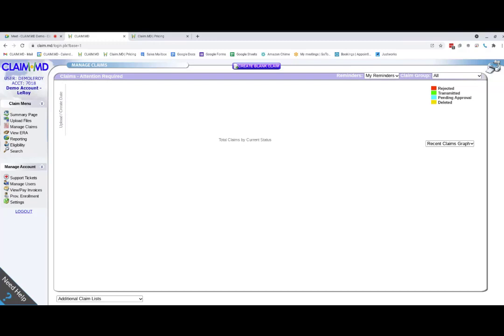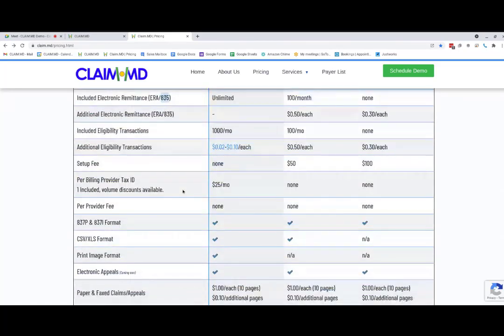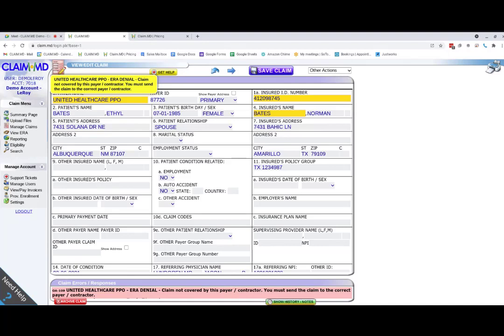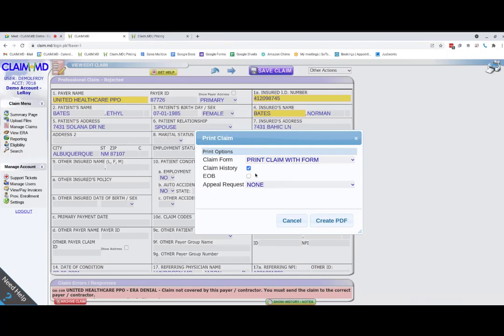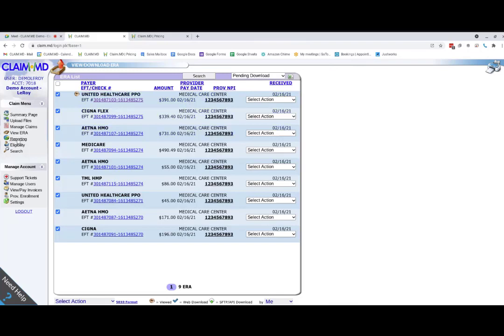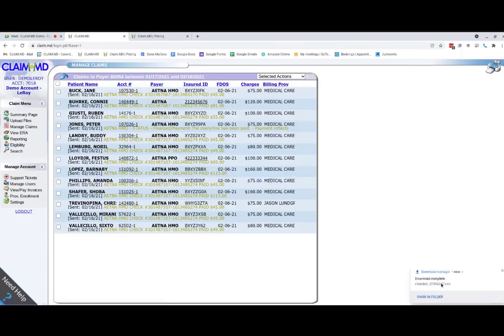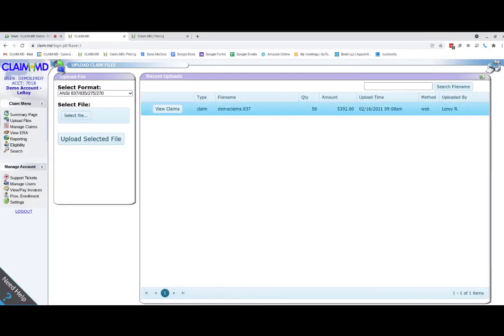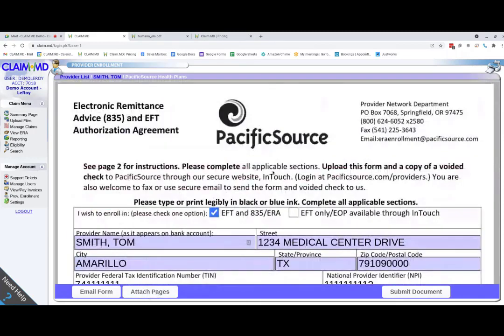Claim MD Demo 02 16 21